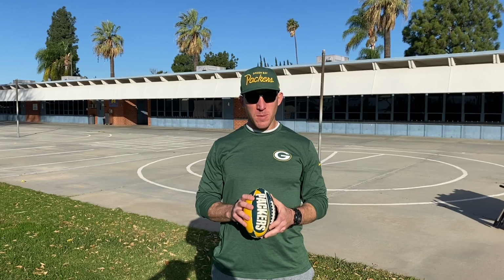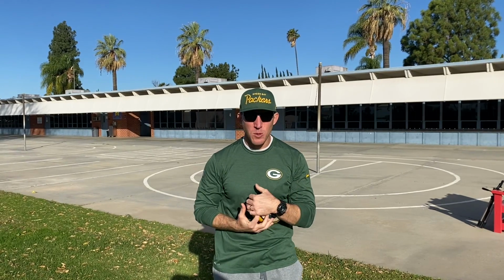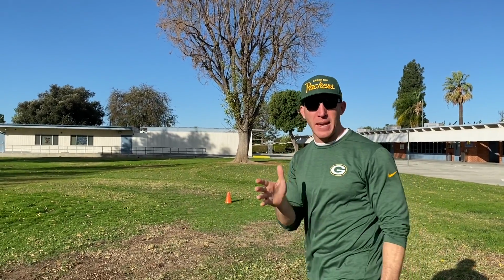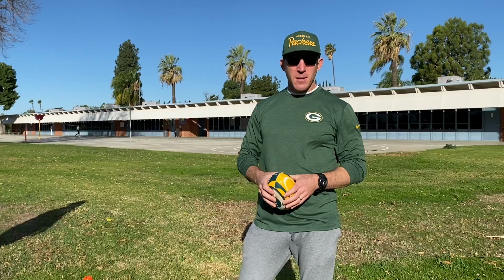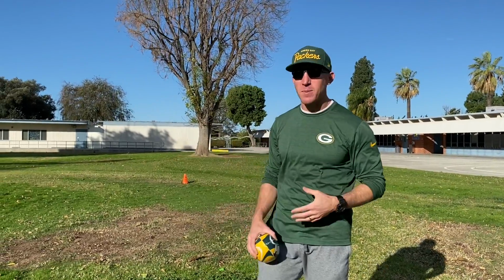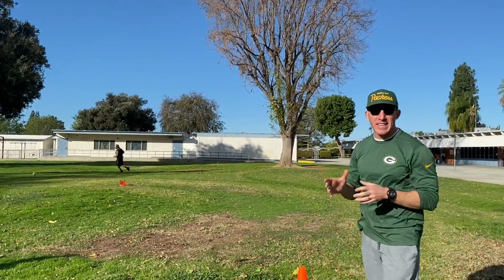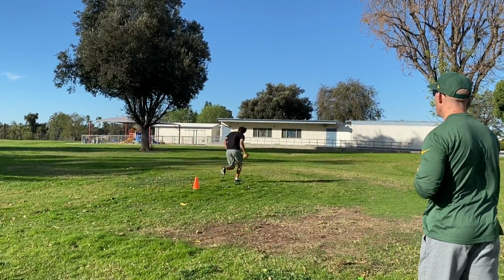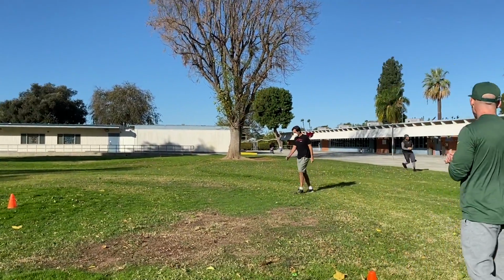Football Throw & Catch Part 2